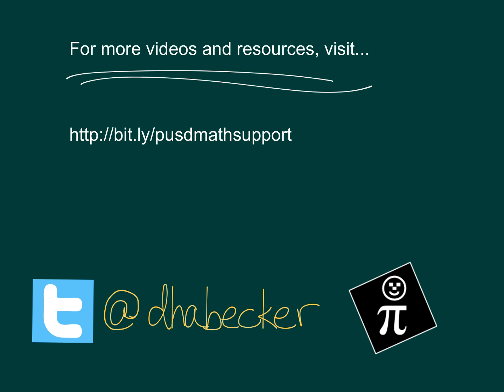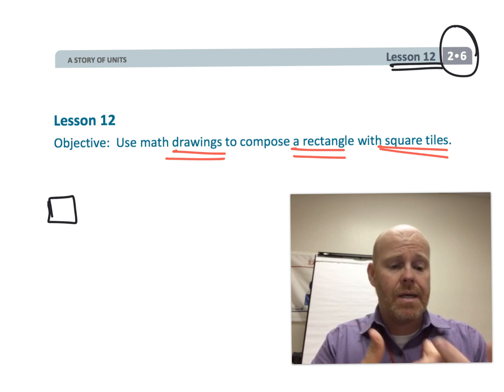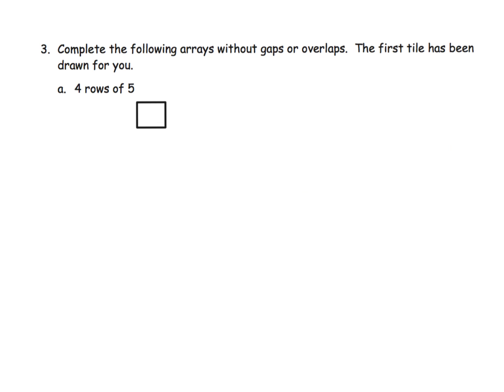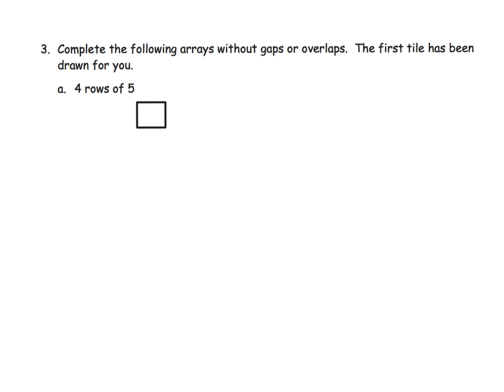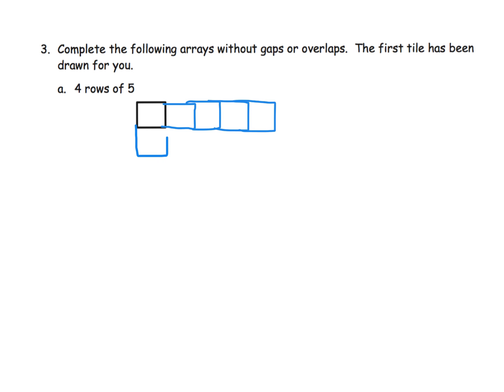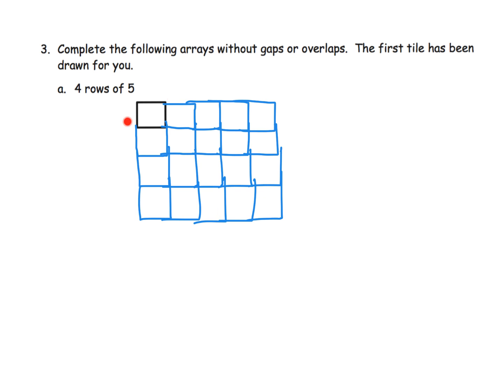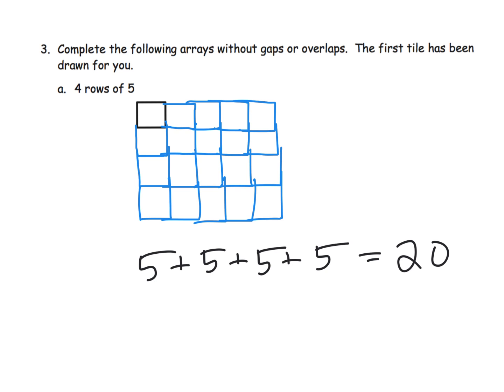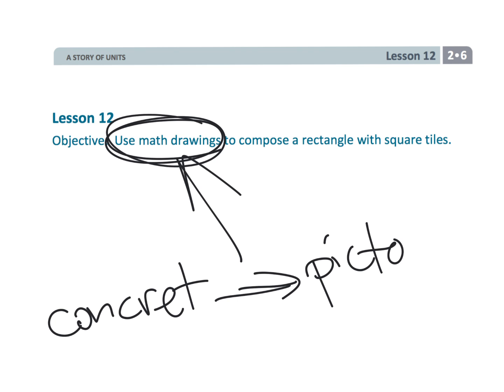Eureka Math Grade 2 Module 6 Lesson 12